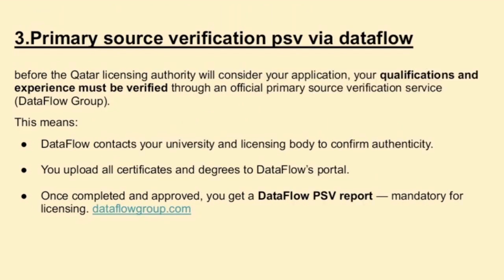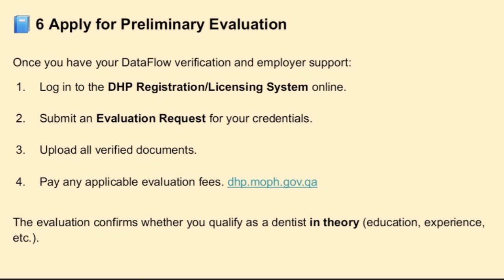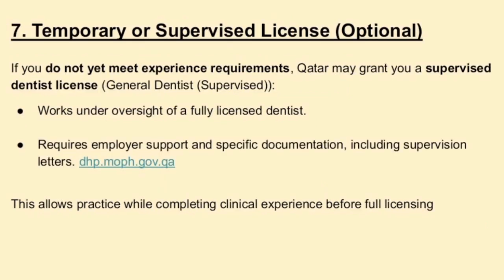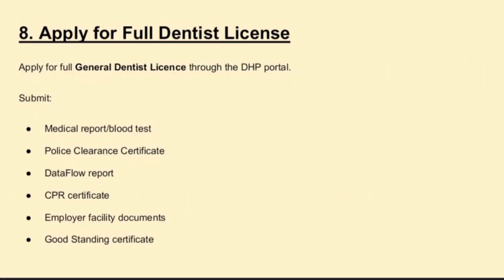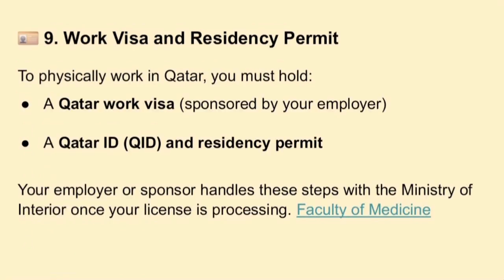Work as a foreign dentist in Qatar🇶🇦 Detailed guide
this video is a detailed guide talkimg about how to work as a dentist in Qatar

How to work as a dentist in Qatar as a foreign dentist 🦷🌍
This video explains the step-by-step process, eligibility, QCHP / DHP licensing, exams, documents, salary expectations, and job opportunities in Qatar for international dentists.

If you are a dentist from Pakistan, India, UK, Europe, or anywhere abroad and dreaming of working in the Middle East, this video is for you.

Save this video 💾 | Share with dentists 🦷 | Follow for more dental career guidance